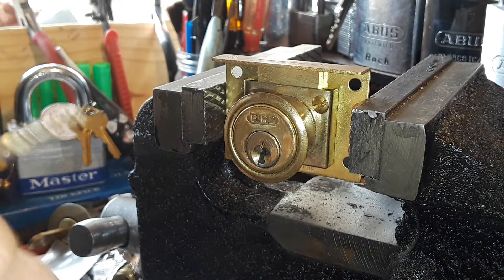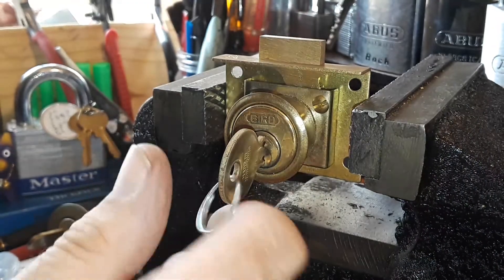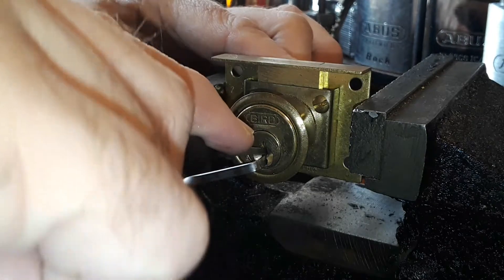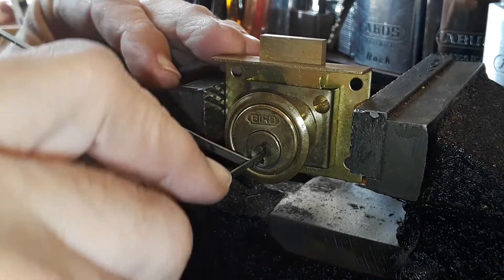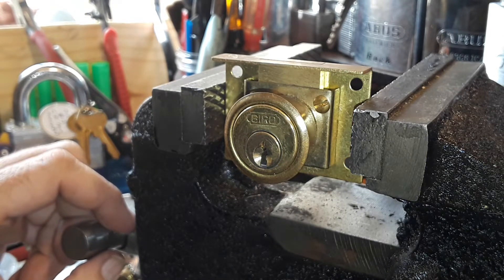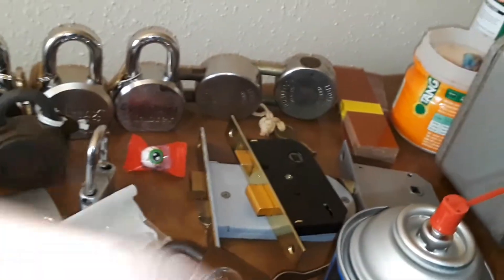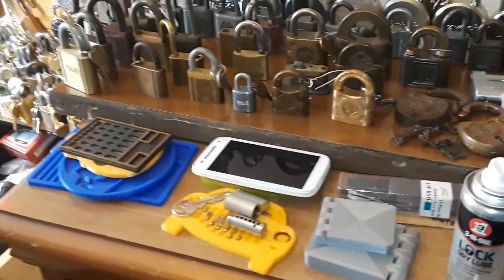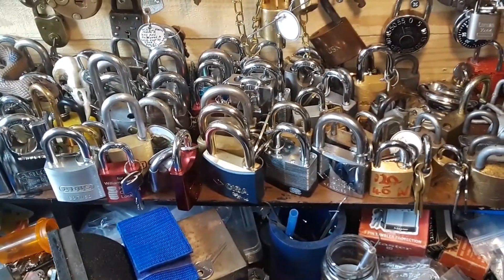(638) Picking a Bird Cabinet Lock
I pick on this nice little Bird lock Paul Springett sent me.